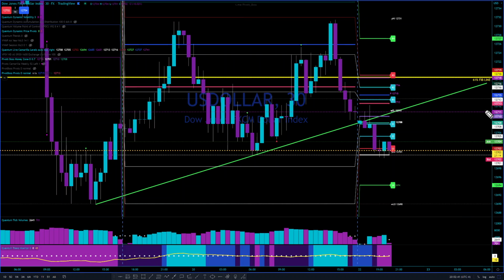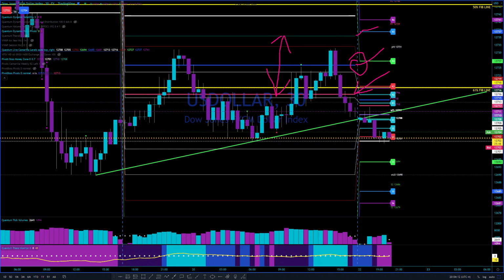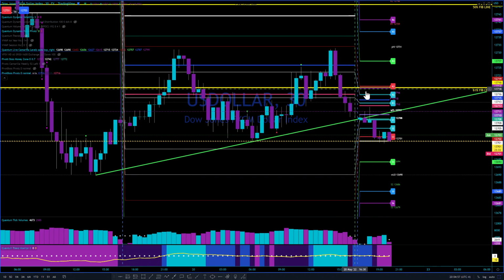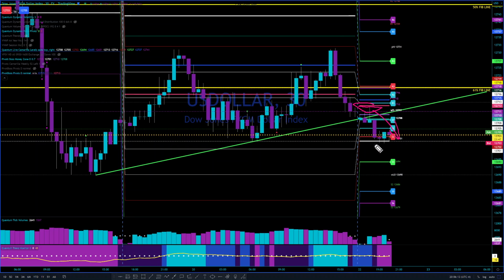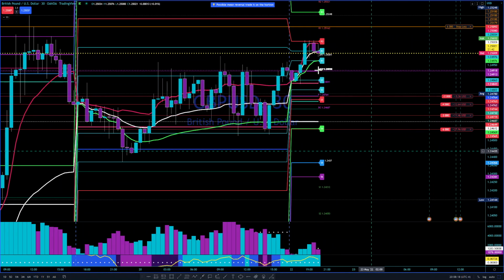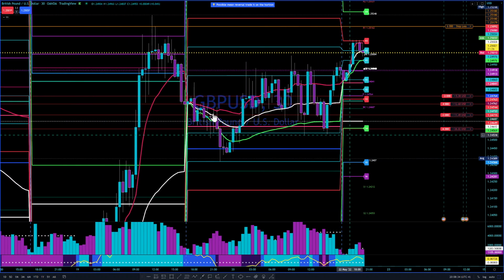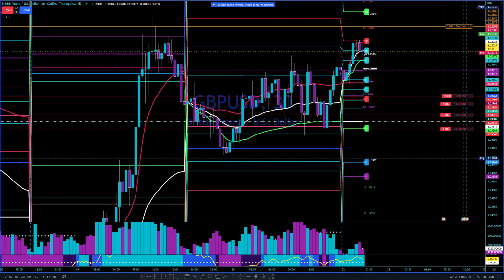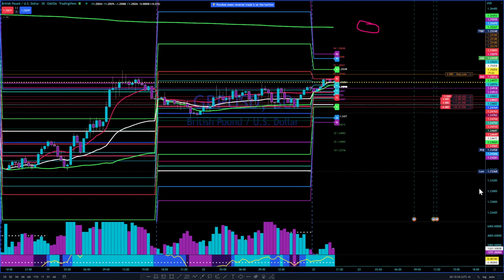GBPUSD SWING TRADE: 22nd MAY 2022 STOPPED OUT I'M NOT WILLING TO TAKE THE RISK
Overall I think the US dollar is Bullish and will continue higher bringing down all its pairs like the GBPUSD, NZDUSD and AUDUSD BUT I may have entered too early. I took the stop out which is an inevitable part of Trading and I'll wait for a better set up.